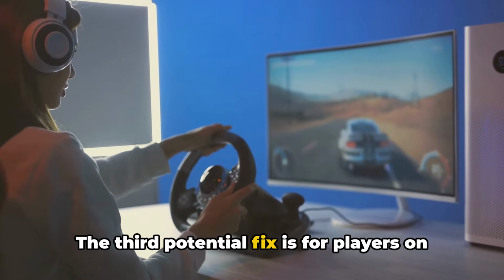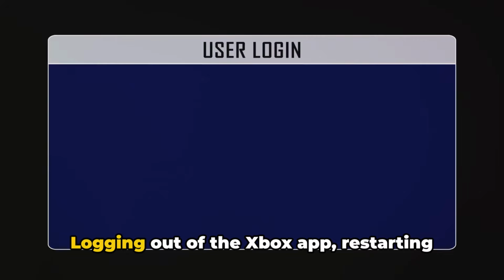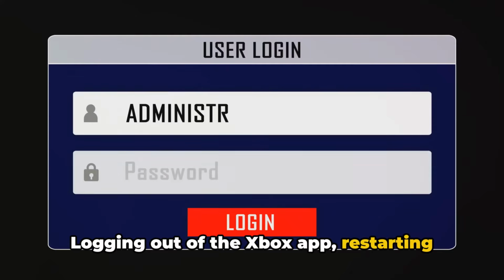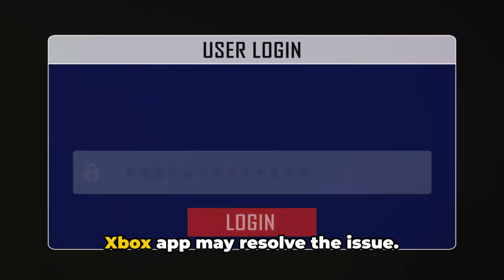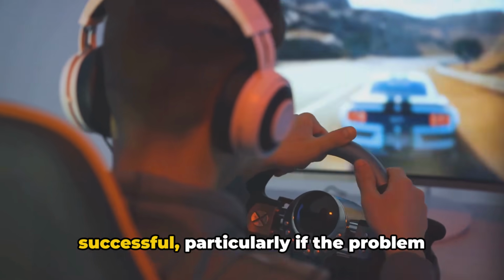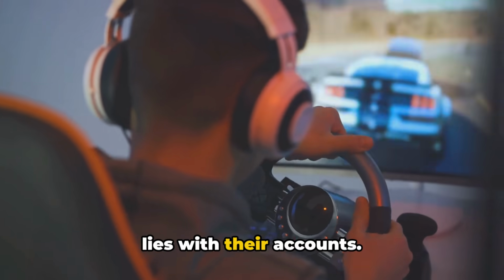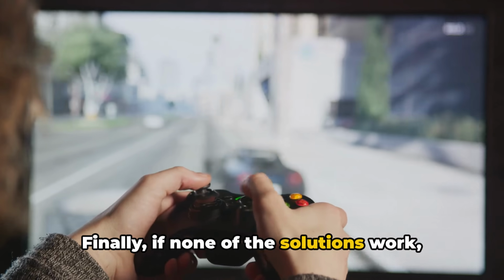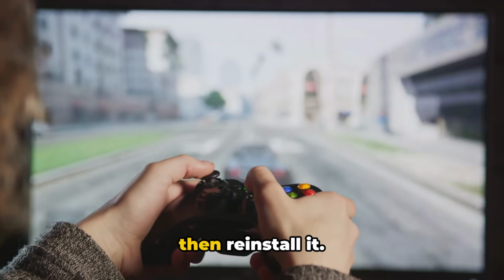How To Resolve Forza Horizon: Error Code E:0-19?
Struggling with Forza Horizon Error Code E:0-19? This video is here to help! Join us as we walk you through five effective solutions to fix this common issue. Whether you’re a seasoned player or a newbie, our step-by-step guide will have you back on the road in no time. From troubleshooting network settings to reinstalling game files, we’ve got you covered.

OUTLINE:

00:00:00 Untitled Chapter
00:00:08 0-19
00:00:38 Removing the Game from Quick Resume
00:00:59 Rebooting Your Gaming Device
00:01:15 Logging Out and Back into the Xbox App
00:01:31 Resyncing Your Game Save to the Cloud
00:01:55 Reinstalling the Game